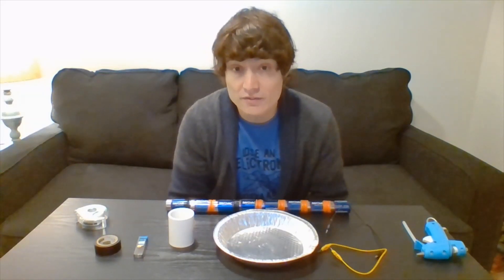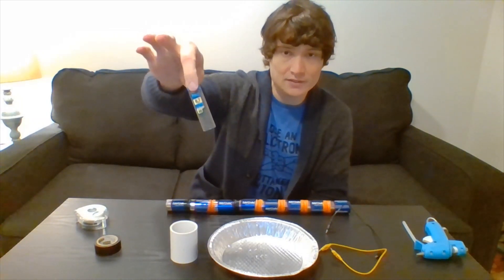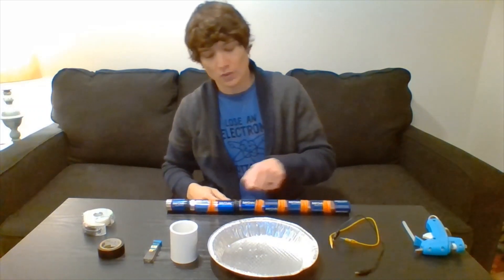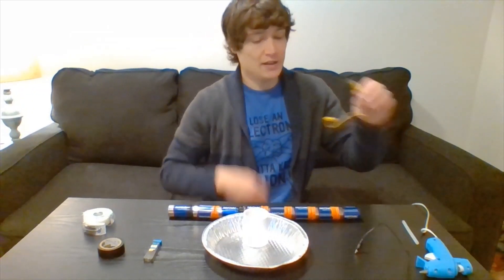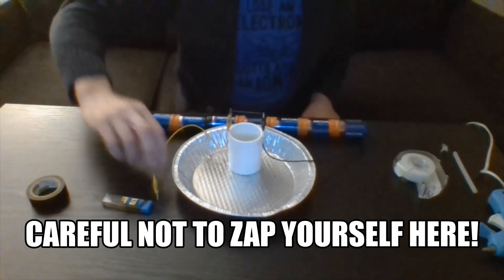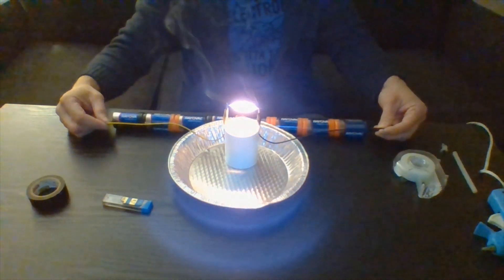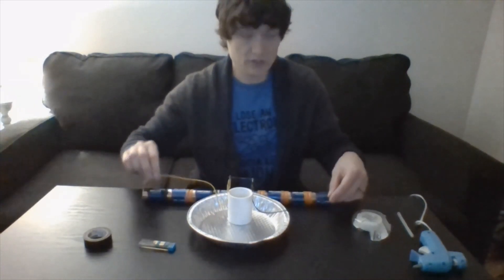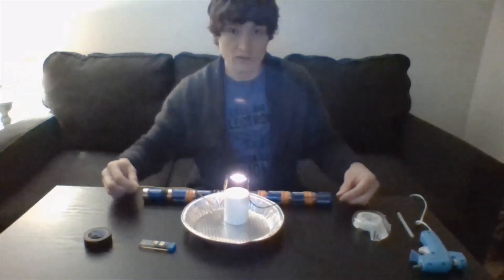DIY Science: Homemade Light Bulb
Here we discover how electrons are responsible for giving us light! Follow this step by step guide to make your own light bulb! Note: be careful not to touch the ends of the alligator clips or the pencil "lead"- you don't want to get zapped.